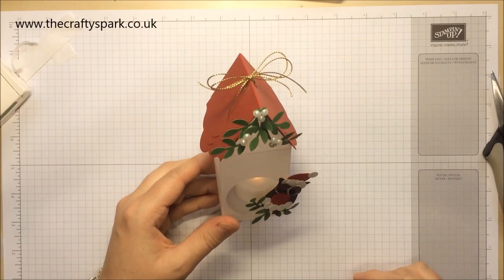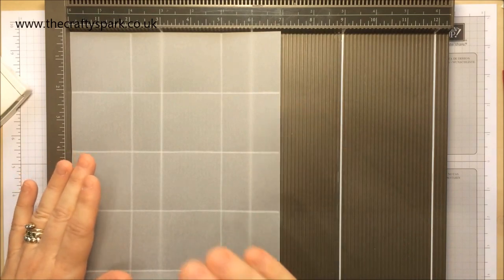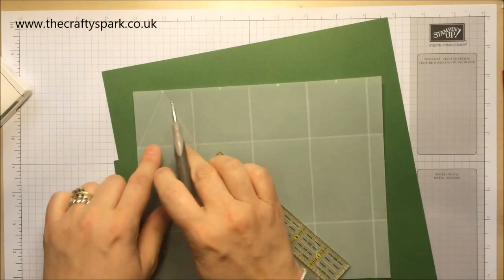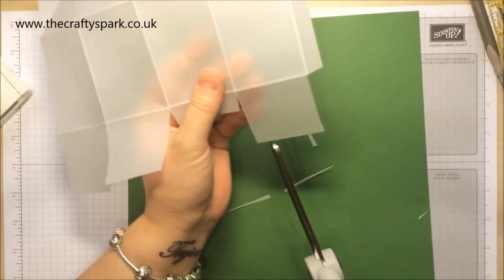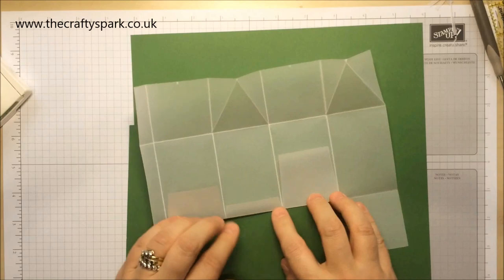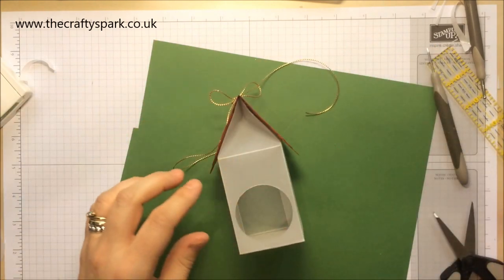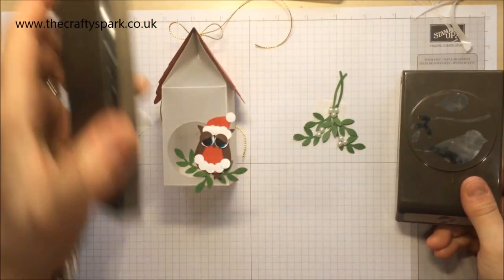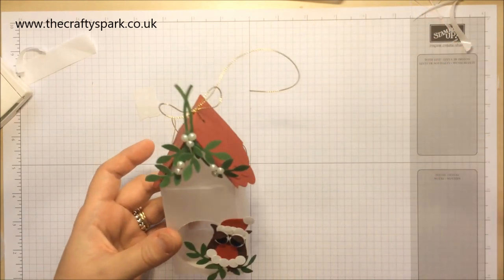Santa Bird House Luminaire Tutorial - Stampin' Up! UK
Blog posts, crafting, fun and inspiration or to order please visit my Lots of tutorials to browse through with ideas and tips thrown in along the way :-)

GO SHOPPING FOR STAMPIN' UP! - ONLINE 24/7 or BY PHONE
Orders welcome from the UK, France, Germany, Holland and Austria.

You can order 24 hours a day, 7 days a week in my online shop.

GET YOUR OWN COPY!
If you would like to get your hands on a copy of the NEW 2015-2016 Annual Catalogue, you can purchase a copy for £4 on my website now.

I'm always here and happy to answer any Stampin' Up! product or ordering questions you may have.